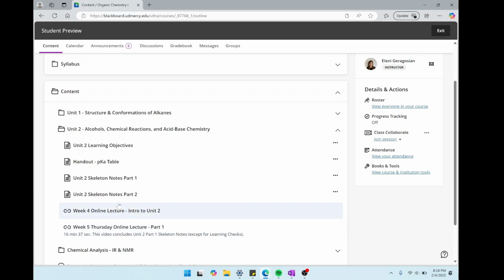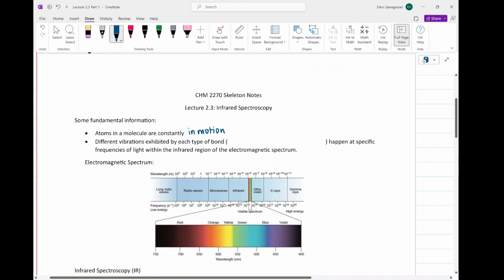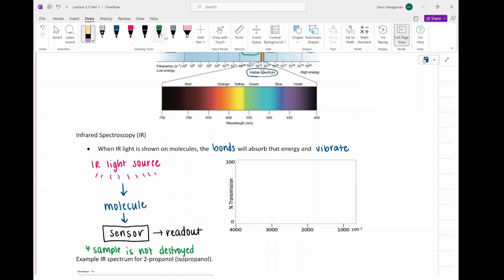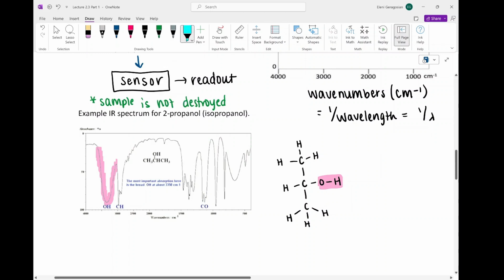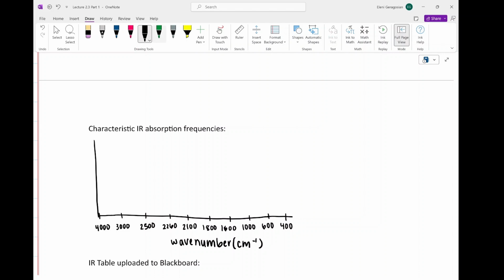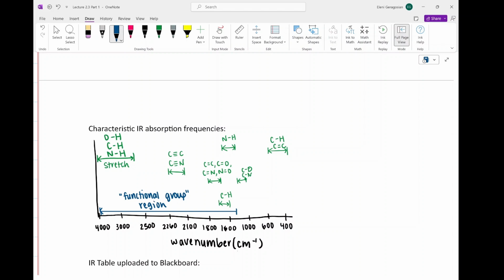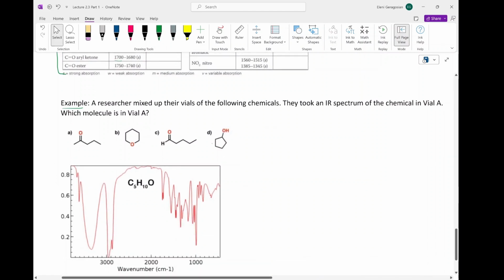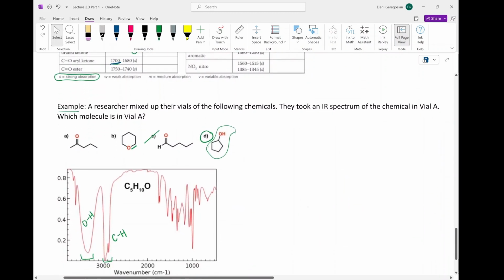CHM 2270 W25 - Week 5 Thursday Lecture Part 2: Spectroscopy